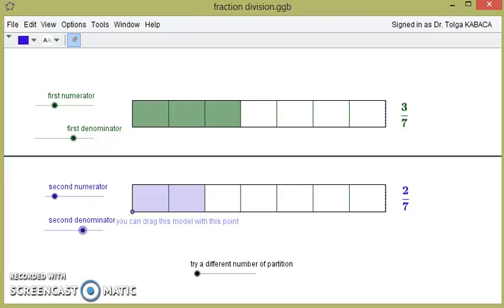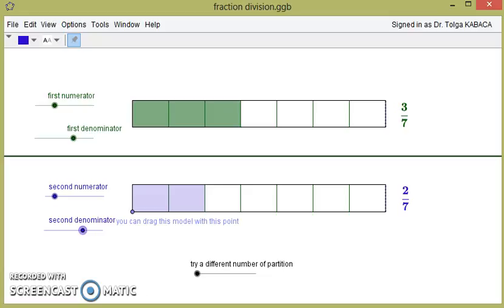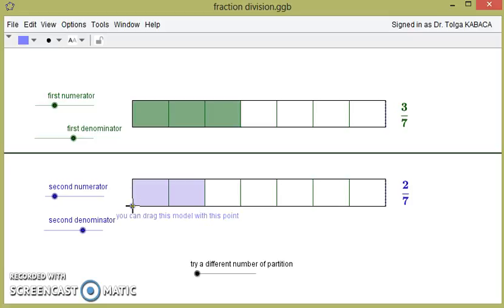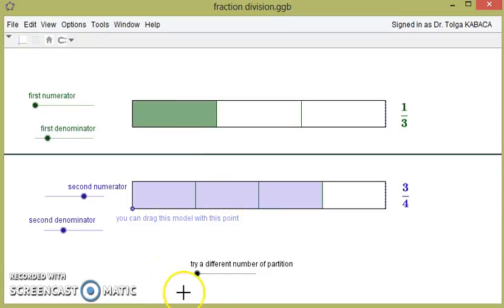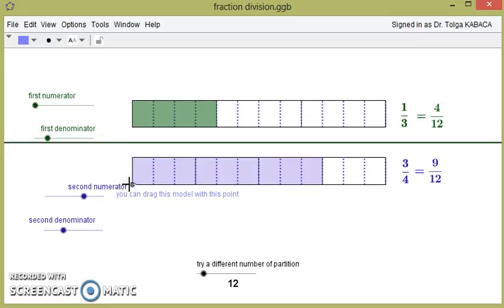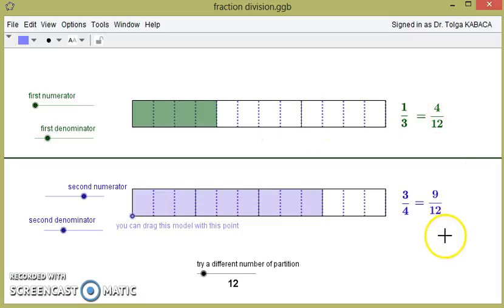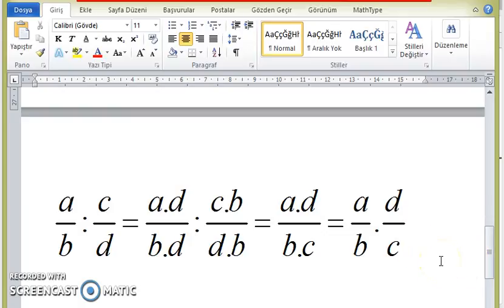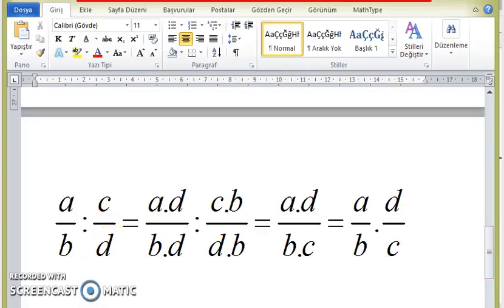Division of Fractions-2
Exploring the algorithm of fraction division by the help of dynamic application by GeoGebra.